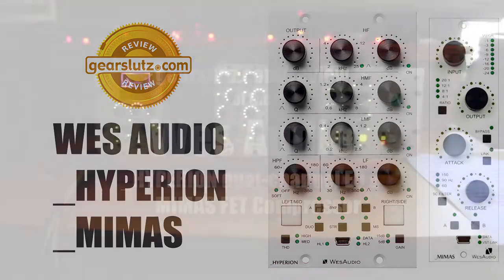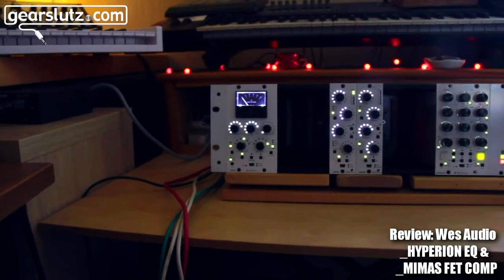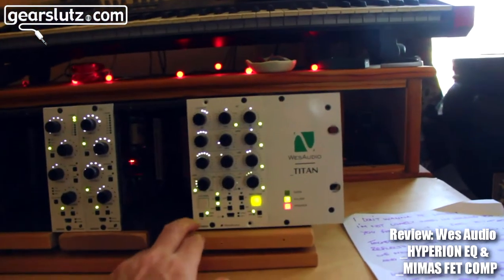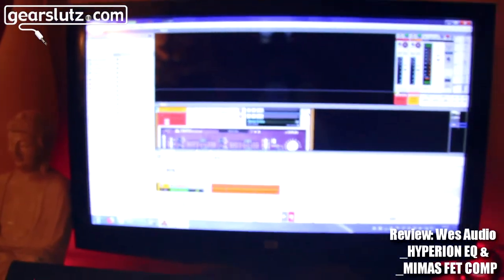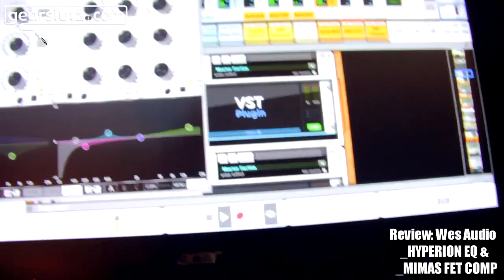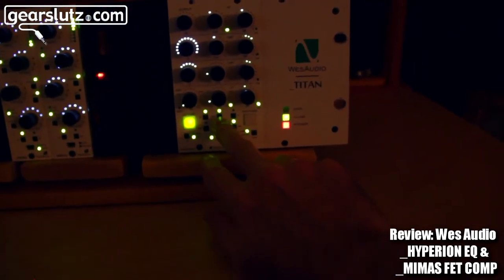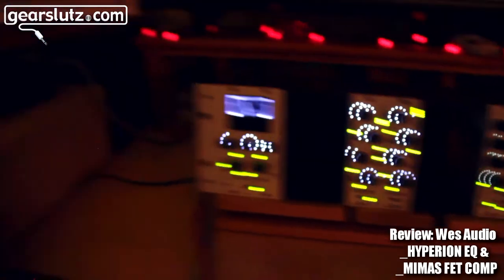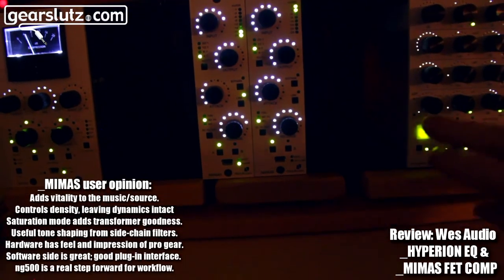Wes Audio - Hyperion NG500 EQ & Mimas FET Compressor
Our reviewer Arthur Stone takes Wes Audio's latest 500-series modules for a spin!